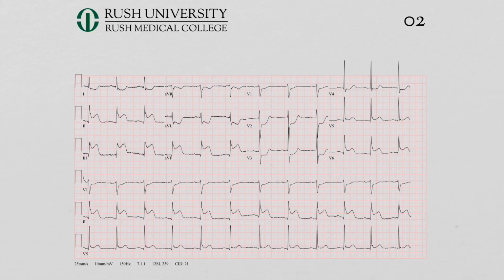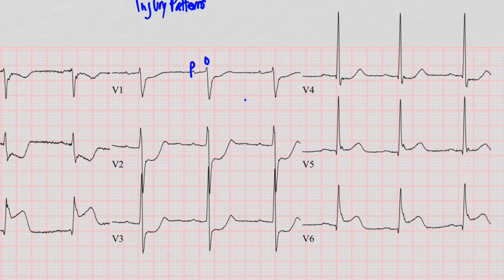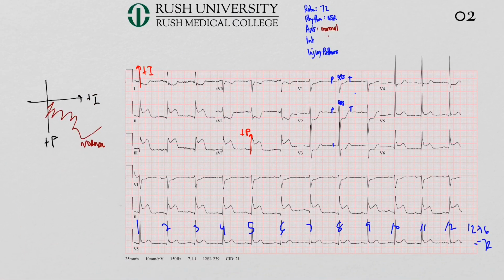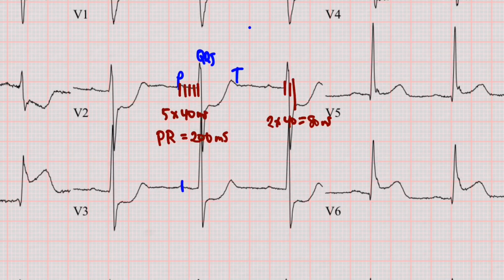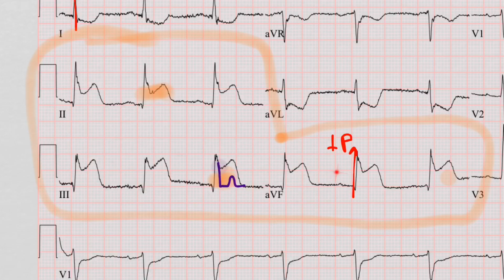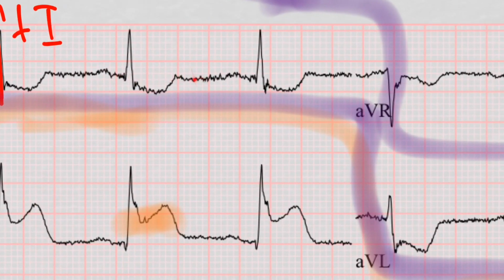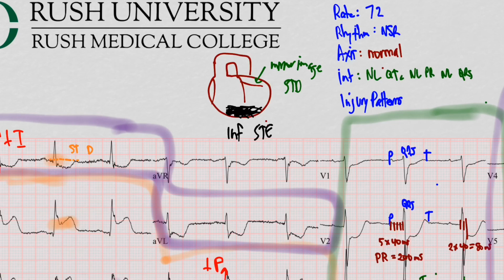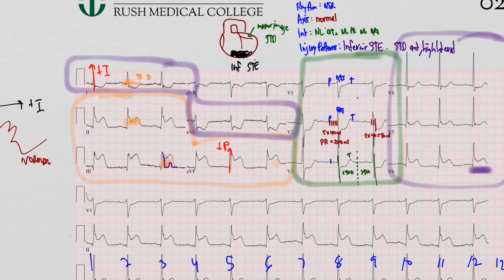PRAC Practice EKG 2